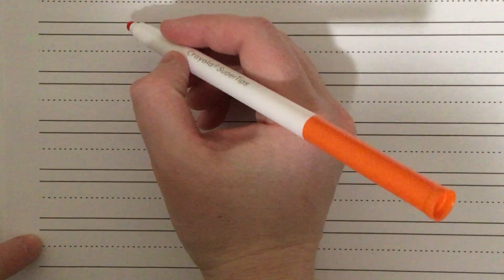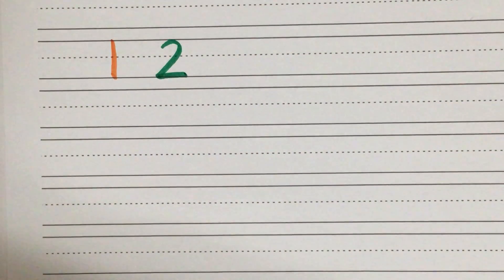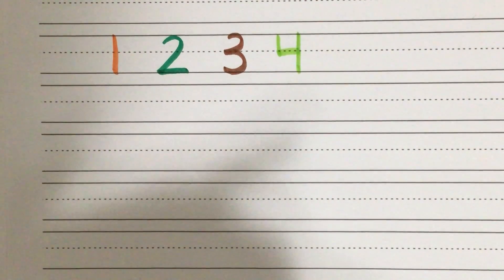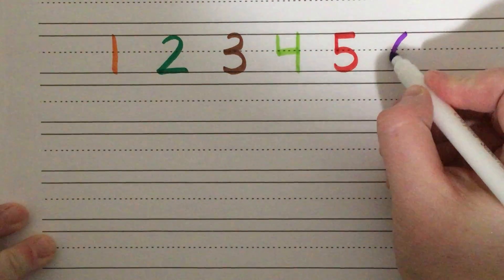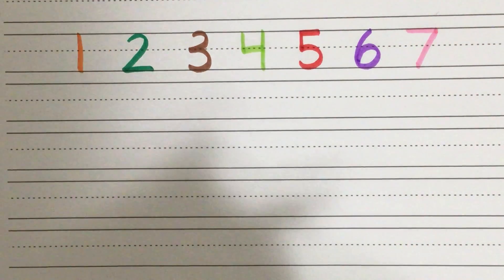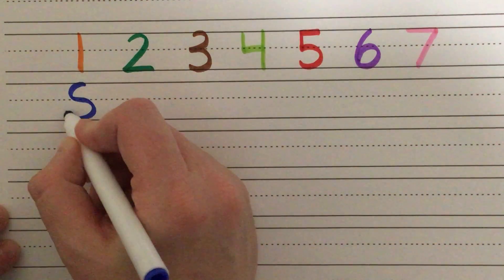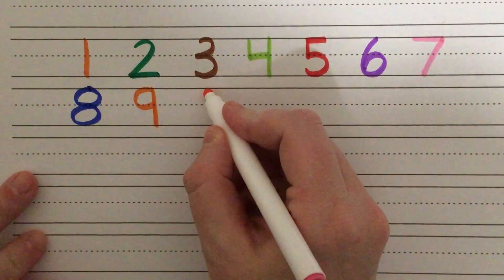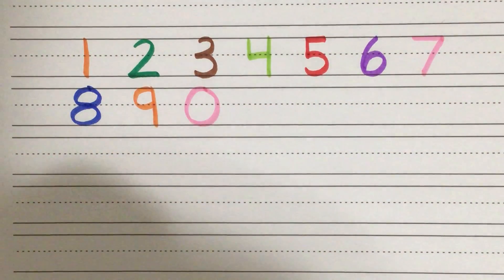Number Rhymes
Quick review and reminder of number rhymes for numbers 0-9 when writing them.